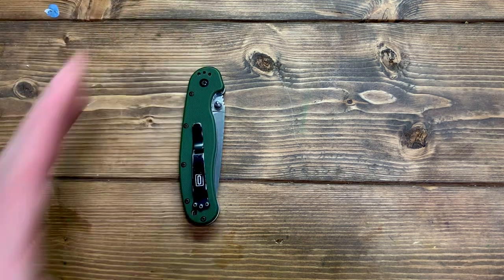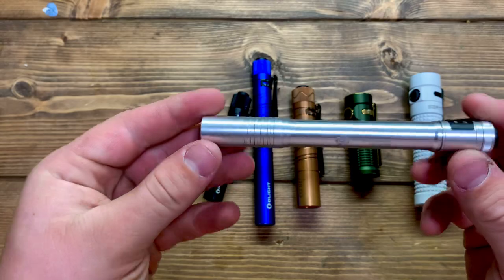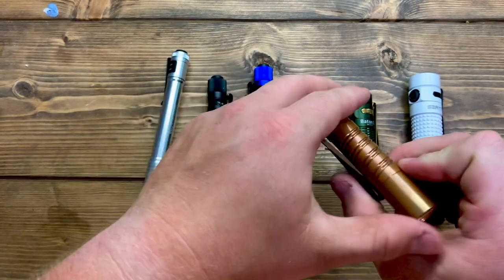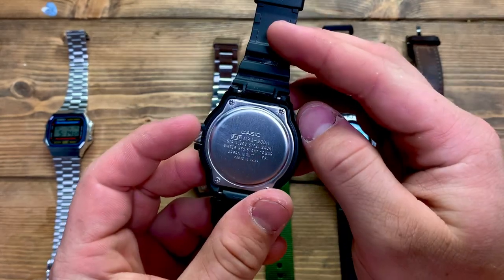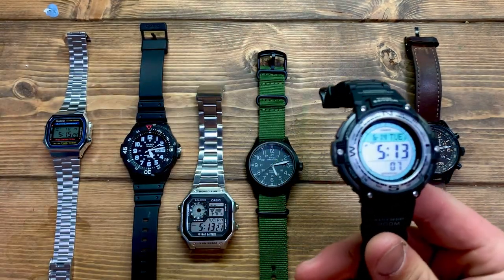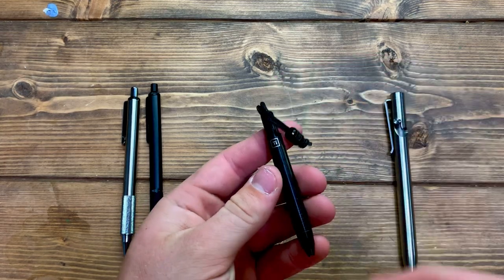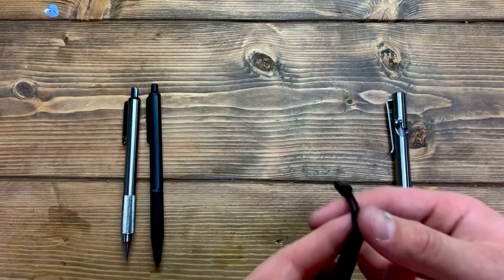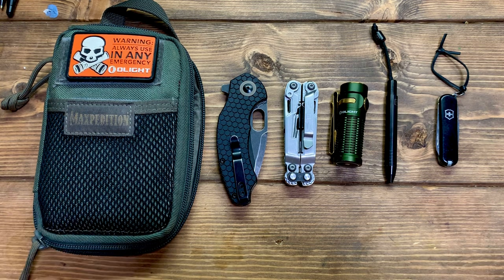5 Last Minute Fathers Day Gift Ideas From Amazon Prime! - EDC Gift Ideas -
Heres where you can reach me!

Here’s where you can grab the items from this video!

Ontario Knife Company 8848 Rat I Folding Knife - EDC Knife (Black)

QSP Penguin Pocket Knife,D2 blade,Various Handle Option, Denim micarta handle

Honey Badger Drop Point Pocket Knife 3.19" Stainless Steel Blade Lightweight 3.96oz Folding Utility EDC Deep Pocket Carry for Outdoor Tactical Survival Camping - Reversible Pocket Clip - Medium

CIVIVI Elementum Pocket Knife, Folding Knife for EDC with 2.96" D2 Black Stonewashed Blade Cuibourtia Wood Handle, Flipper Knife with Clip for Men C907U

Kizer Roach Mini Black Pocket Knife, 3 Inch 154CM Steel Folding Knife with Clip, G10 Handle EDC Knife, V3477C2

Flashlights

Streamlight 66121 Stylus Pro 100-Lumen Penlight with White LED and 2 AAA Alkaline Batteries, Silver

OLIGHT I3T EOS 180 Lumens Dual-Output Slim EDC Flashlight for Camping and Hiking, Tail Switch Flashlight with AAA Battery

OLIGHT I3T Plus 250 Lumens EDC Pocket Slim Flashlight with 2xAAA Batteries and a PMMA Optic Lens, Tail-switch LED Flashlight with Dual Direction Pocket Clip for Camping, Outdoor, and Emergency (Black)

OLIGHT I5R EOS 350 Lumens Rechargeable Tail-Switch LED Flashlight Powered by USB Rechargeable Battery, Slim EDC Pocket Flashlight for Camping, Outdoor, and Emergency (Black)

OLIGHT Baton3 1200 Lumens Ultra-Compact Rechargeable EDC Flashlight, Powered by Rechargeable Battery for Household Search, Outdoor Camping, Hiking and Mountaineering (Black)

OLIGHT S2R II 1150 Lumens EDC Flashlight USB Magnetic Rechargeable Torch Light Equipped with Variable-Output Side Switch and Dual Direction Pocket Clip

The one I didn’t mention

THRUNITE BSS W1 Customized Edition with Black Scout Survival EDC Flashlight Rechargeable Mini LED Pocket Flashlights, Cool White

Multi-Tools

Victorinox Swiss Army Multi-Tool, Tinker
Pocket Knife

SOG Multitool Pliers Pocket Knife – PowerPint EDC Tool and Compact Lightweight Multi Tool w/ 18 Multitools in Multi-Purpose Pocket Tool (PP1001-CP)

Not prime eligible, my apologies!!!

LEATHERMAN, Rebar Multitool with Premium Replaceable Wire Cutters and Saw, Stainless Steel with Nylon Sheath

Watches

Casio EAW-MRW-200H-1BV Men's MRW200H-1BV Black Resin Dive Watch

Casio Collection Unisex Adults Watch A168WA

Casio AE-1200WHD-1AVCF

Timex Men's Expedition Scout 40 Watch

Casio Men's SGW100 Twin Sensor Digital Watch

Timex Men's Expedition Field Chronograph Watch

Pens

Zebra Pen G-750 and M-701 Retractable Gel Pen/Pencil Gift Set, Premium Metal Barrel, Medium/Fine Point, 0.7mm, 2-Pack (10512)

Ti Mini Pen (Black)

Bolt Action Pen (Titanium Raw)

Pouch

Maxpedition Mini Pocket Organizer